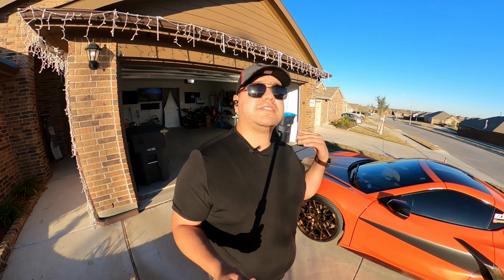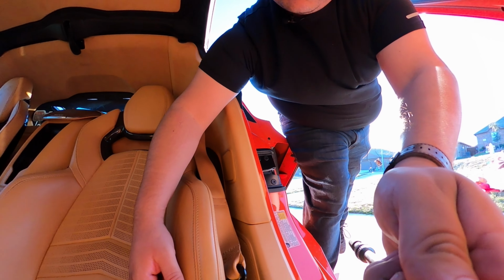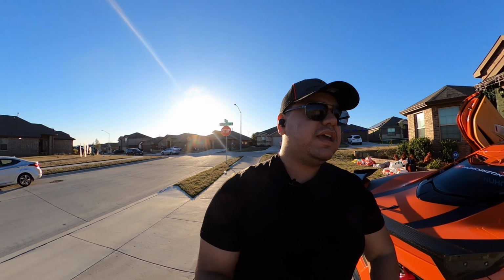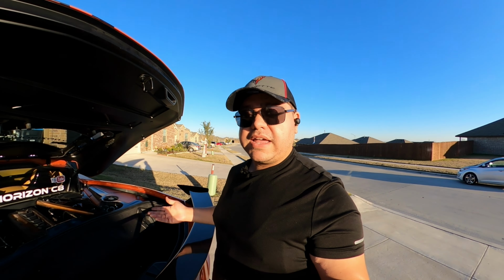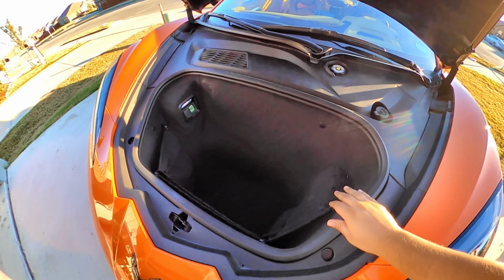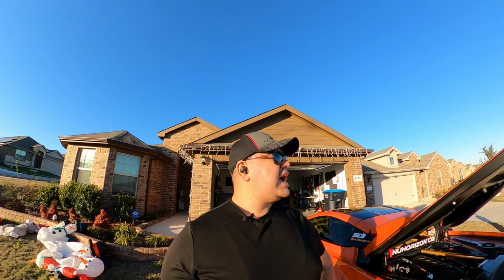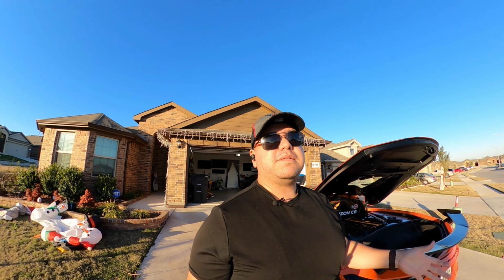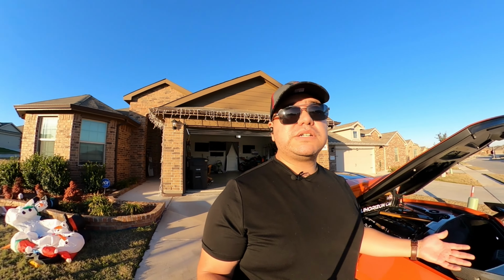How's the wear on a 30,000 mile C8 Corvette? Find Out!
Hey Everyone! So the C8 has hit 30k miles on the Odometer so its time to see how the wear is and what I've come across driving that many miles so far!

DISCOUNTS AND GEAR TO CHECK OUT

____Soler Performance Throttle Bodies & Throttle Controllers___________
High End Ported Throttle Body and Throttle Controllers for Corvettes, Porsche, Audi, Ford, & MORE

____Diamond Protech Auto Coatings________
Want better than CERAMIC COATING for your ride? Try Next Gen Diamond Protech Coatings
SUPERIOR Surface Specific Coatings UV/Hardness/Slickness/Stain Protection!

____Speedway Composites C8 Parts________
Awesome X Brace, Wind Deflectors and More For C8 Corvette!

____All Corvette Mod Website With Discount!________
Interested in my other C8 MODs? Check out CForce Performance!

____Carlock 24/7 GPS Auto Tracking System________
Looking for 24/7 GPS Car Tracking that a Thief wont spot? Check out this Discrete GPS Tracker system that works with any Car!

Car Tag 2.0 (for automatic arming and disarming when you walk away from your car)

____Screen Protech HD and Anti-Glare Interior Films________
Looking for an antiglare film for your Car Nav Screen and center screen? Check out Screen Protech films that are custom cut for any car you have!

360 Degree Camera
Suction Cups (I TRUST THESE MORE THAN ANY!)
DJI OSMO Pocket 3- Camera
DJI MIC 2
Bracket for DJI MIC I used
Carbon Fiber Selfie Stick
Support Arm
MoveMax DJI articulating arm
Sturdy Tripod

TIMELINE:
0:00 Introduction
0:22 Paint Job Wear
0:53 Interior Wear
3:21 Engine Bay and Trunk Wear
4:48 Mechanical wear and Error Codes